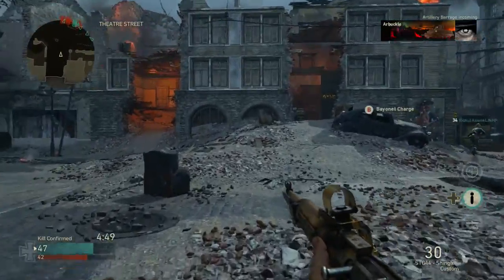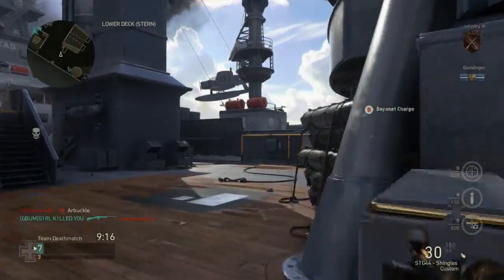"HOW TO GET A HIGH KD" in WORLD WAR 2! HOW TO GET MORE KILLS in COD WW2! (PART 1)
102% 154K/150K

In this Call of Duty: World War II Video, I Share With You Some Tips and Tricks For Getting A Higher Kill Death Ratio.

Thanks,
Arbuckle